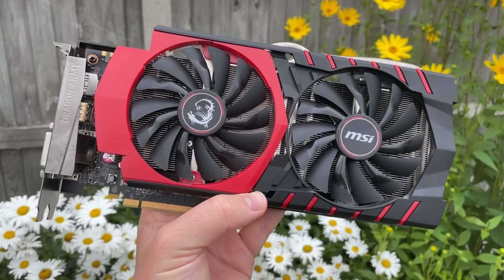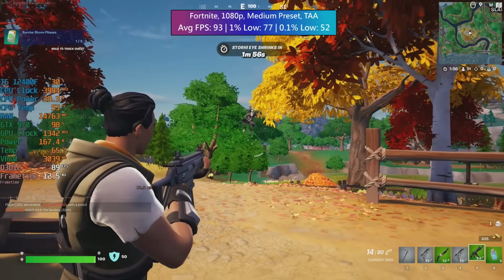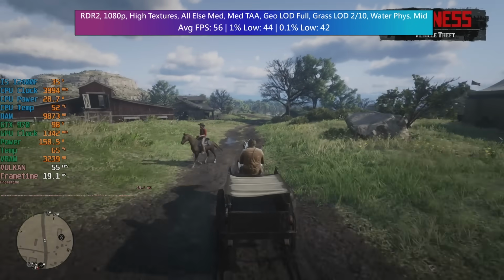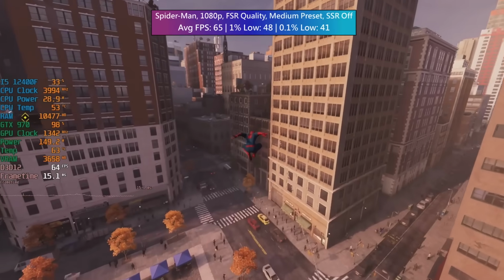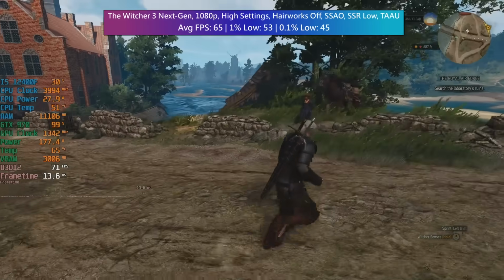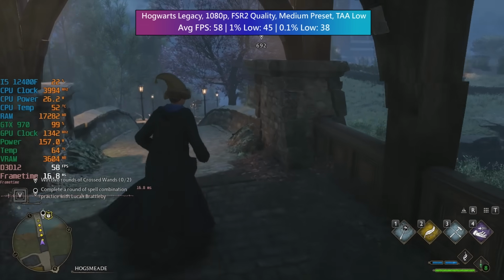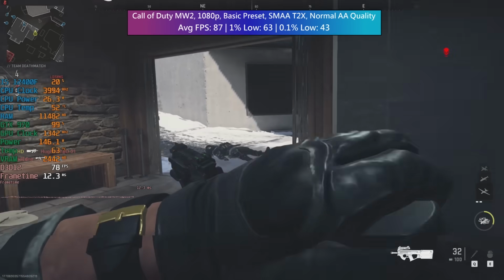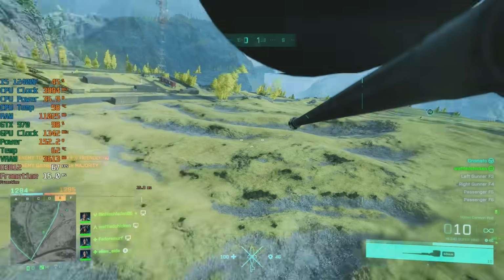The best £38 ($49) I ever spent on a graphics card.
Looking for a used graphics card for under $50 (£50)? This may seem like an impossible challenge especially if you want decent frame rates, but the GTX 970 is one GPU that might surprise you.

0:00 Intro
1:00 Fortnite
1:18 Cyberpunk 2077
1:36 Red Dead Redemption 2
2:11 Apex Legends
2:21 Elden Ring
2:37 Spider-Man
3:01 The Witcher 3 Next-Gen
3:18 Grand Theft Auto V
3:34 Hogwarts Legacy
4:04 The Last of Us
4:31 Call of Duty Modern Warfare 2
4:48 Forza Horizon 5
5:08 Battlefield 2042
5:30 Final Thoughts